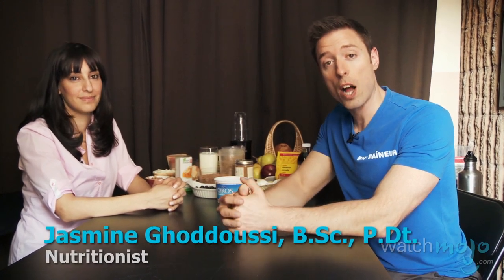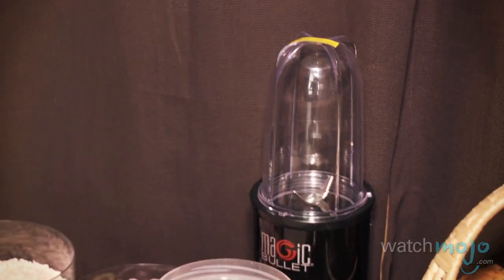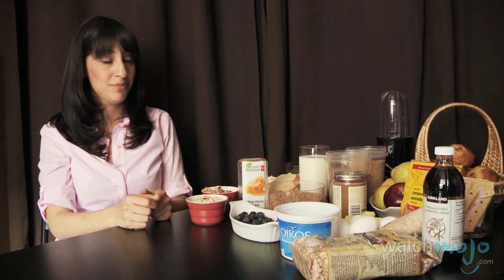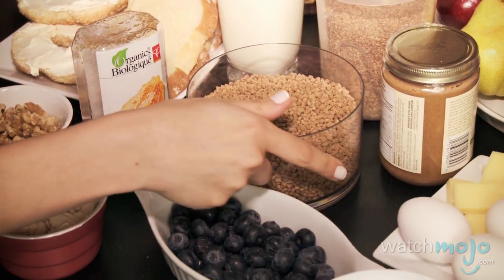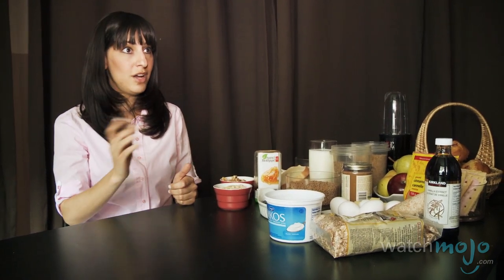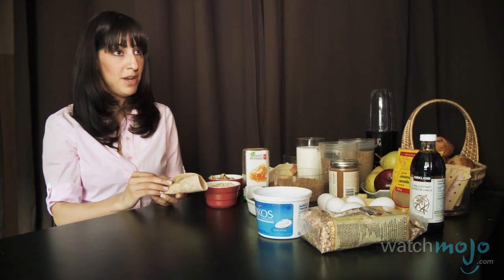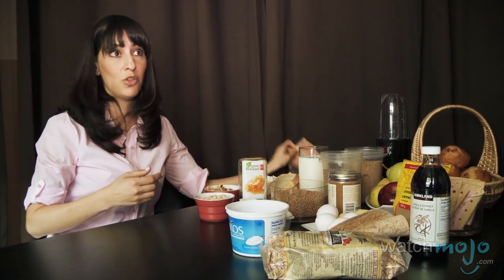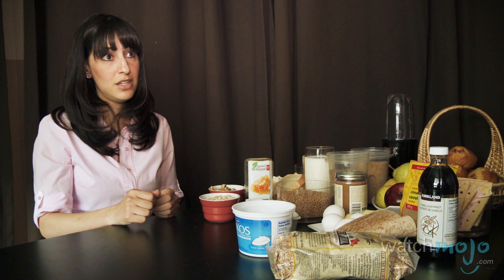Breakfast Dos and Don'ts: Meal Examples